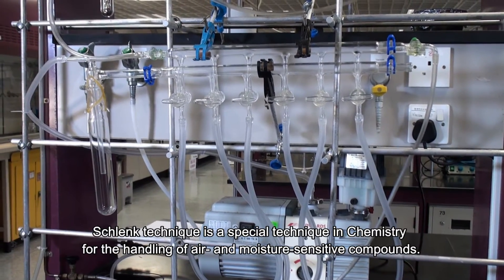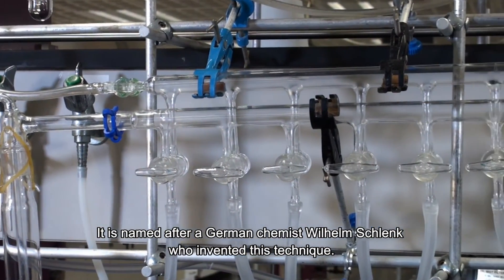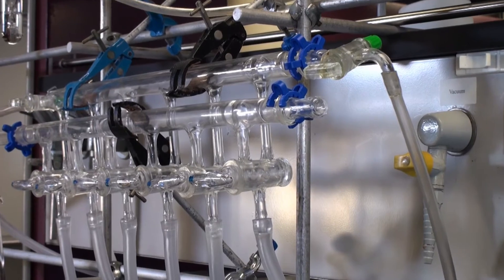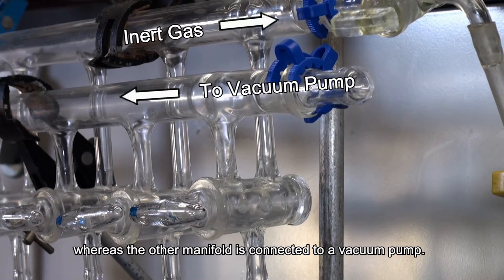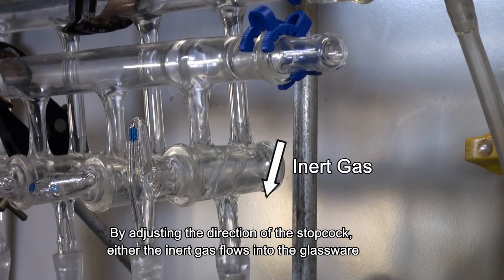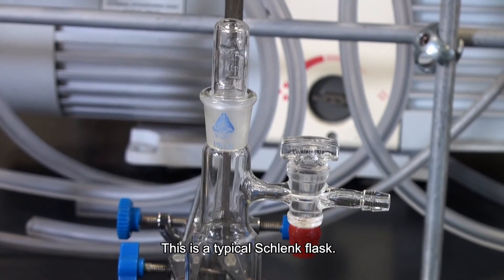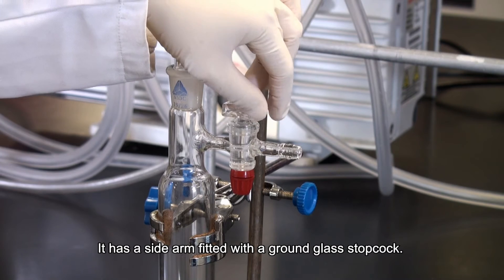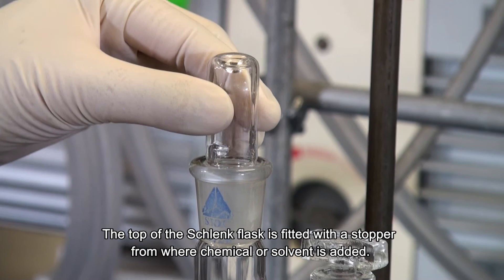18 Schlenk Technique Introduction (English)